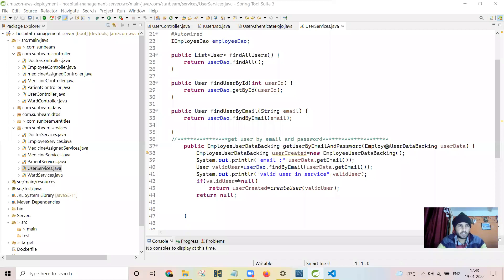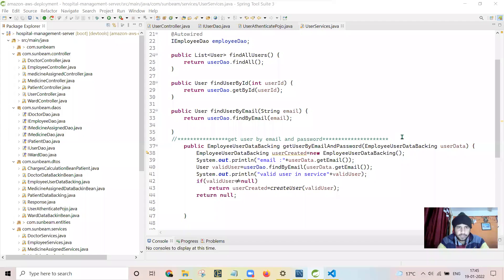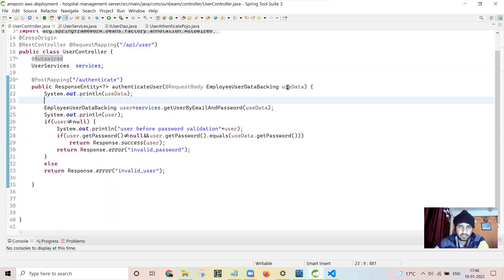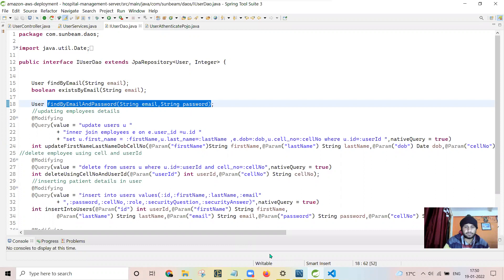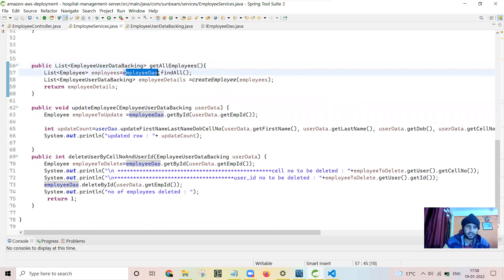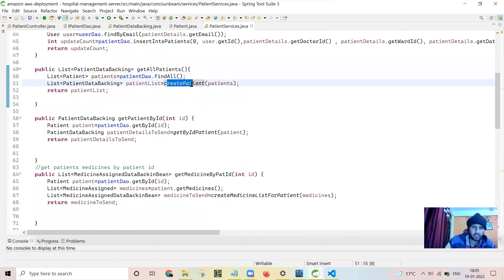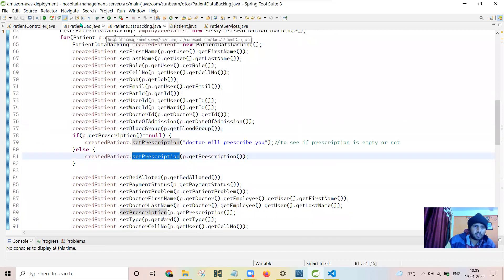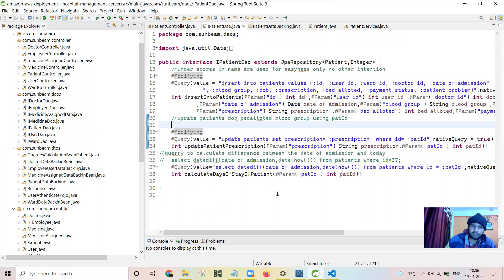hospital management system spring boot JPA using spring as backend | jpa native querries | lombok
this is my CDAC final project titled as hospital-management-system of batch sept 21.
Spring Boot makes it easy to create stand-alone, production-grade Spring based Applications that you can "just run".

We take an opinionated view of the Spring platform and third-party libraries so you can get started with minimum fuss. Most Spring Boot applications need minimal Spring configuration.

If you’re looking for information about a specific version, or instructions about how to upgrade from an earlier release, check out the project release notes section on our wiki.